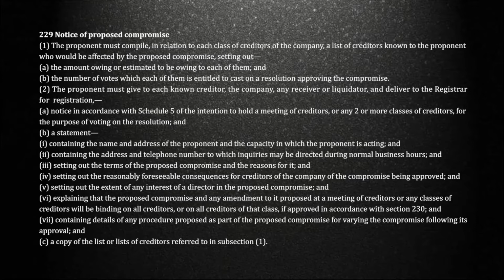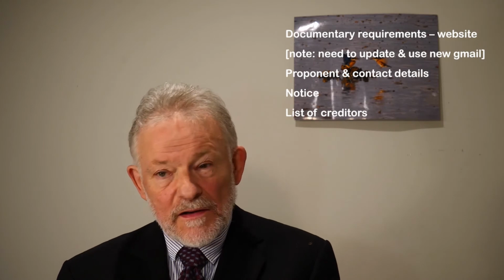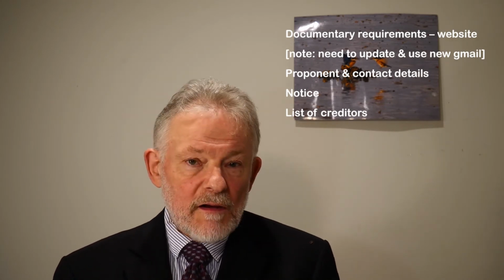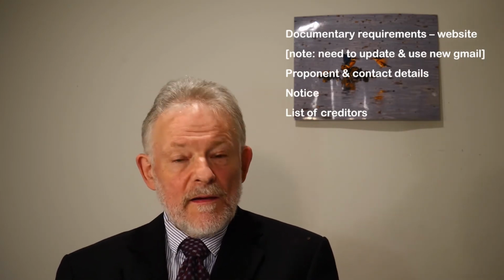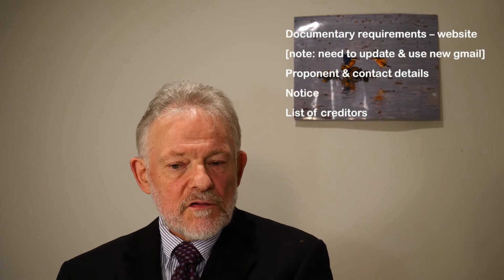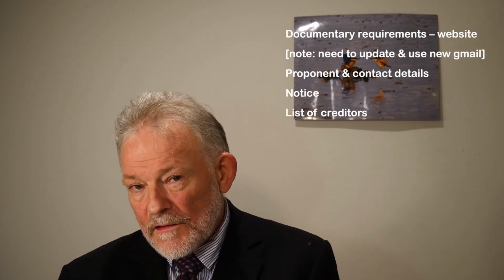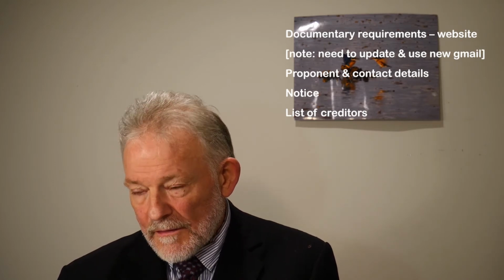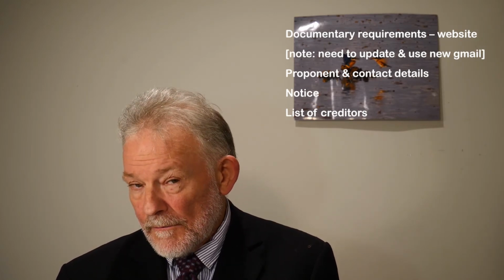Managing Insolvency in Troubled Times - Mechanics of Compromise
This video describes the means by which compromise is implemented.  It deals with the documentary requirements and the consequences.

My conclusion is that the best alternative is to use the Part 14 of the Companies Act compromise scheme. A Guide to compromise is available.  An introduction is available without charge.

The remainder of the Guide comprises detail about the compromise process and documentary templates.  The charge is $50 for the first 5 applicants and $500 thereafter.  For each applicant a complimentary 30 minute consultation is available.